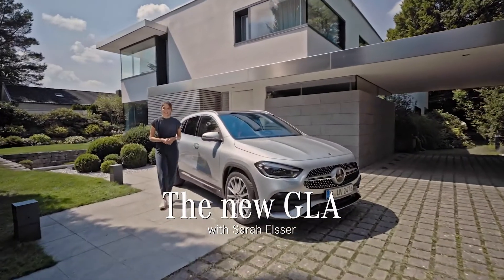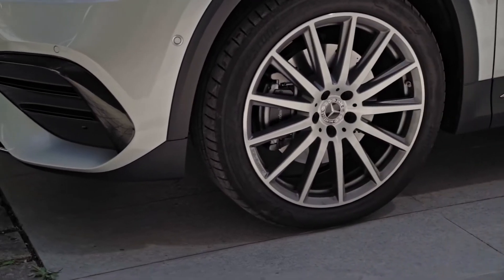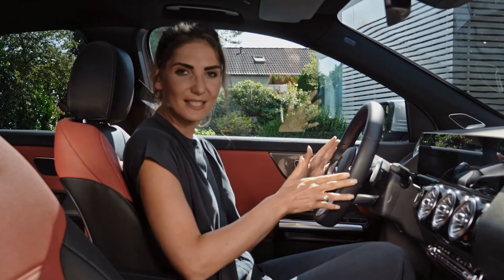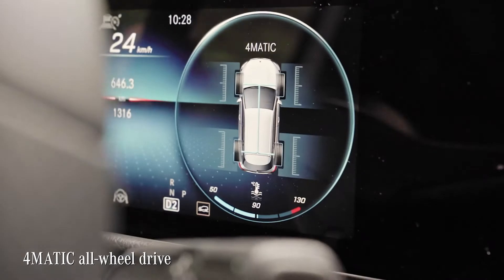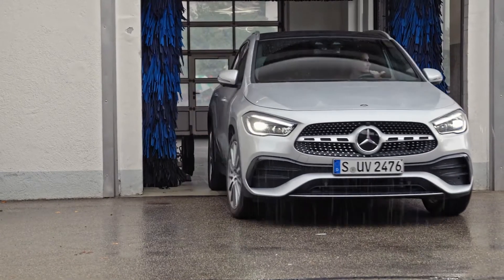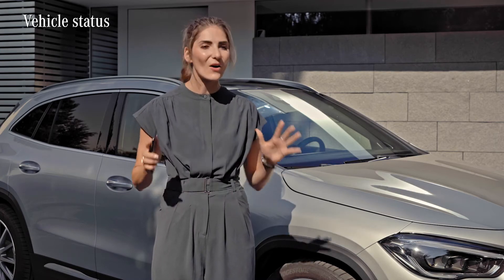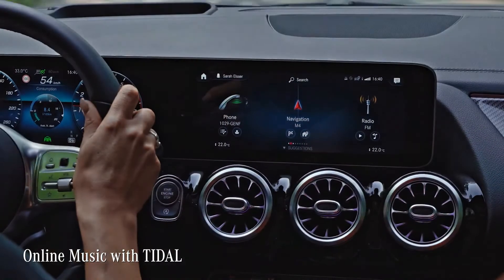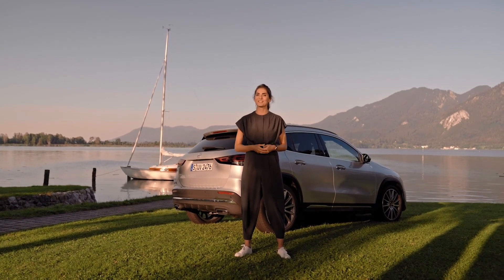The New GLA | Sarah Elsser Tests the Mercedes-Benz Entry-Level SUV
A new clear design language with reduced lines meets stronger shoulders for a powerful appearance. And inside, aside from the already iconic “Hey Mercedes”, the MBUX includes personalisation options and various moods for any occasion. All new is the added feature of Augmented Reality navigation – a game changer.

Model, services and products available in selected markets. This film shows optional equipment depending on individual configurations and respective markets.

GLA 250 4MATIC:
Kraftstoffverbrauch kombiniert: 7,1–6,9 l/100km;
CO₂-Emissionen kombiniert: 163–158 g/km.*